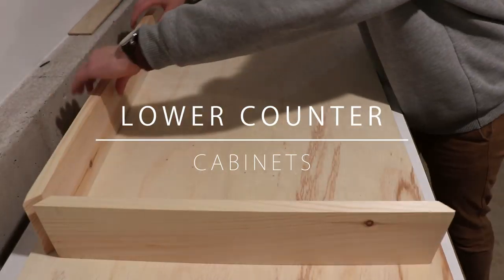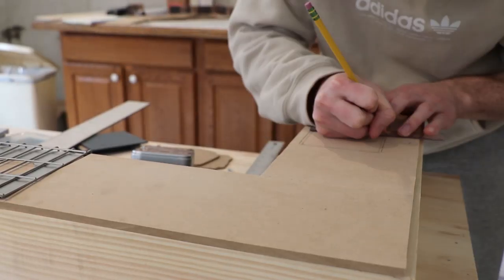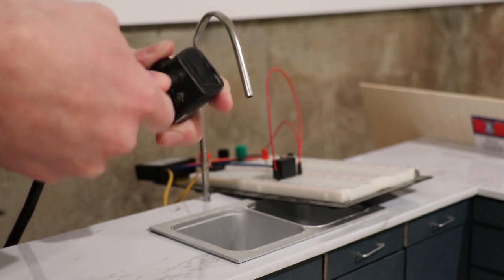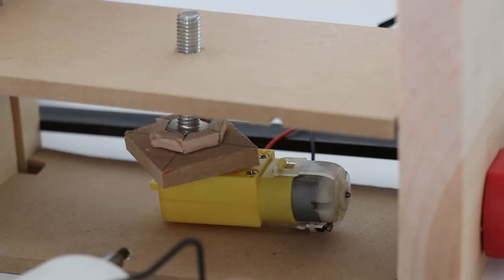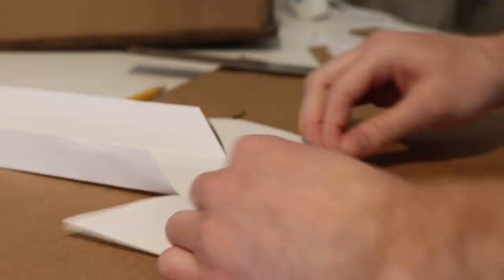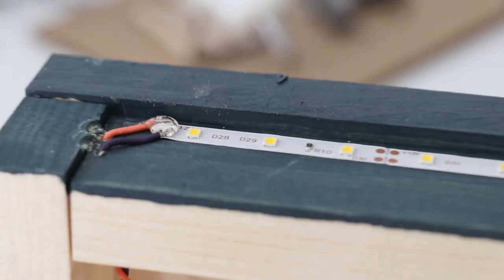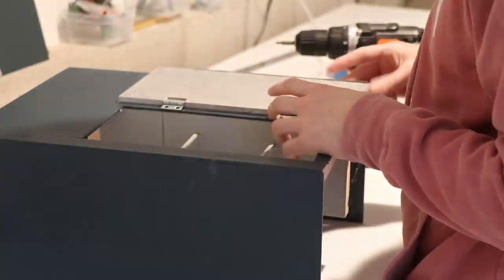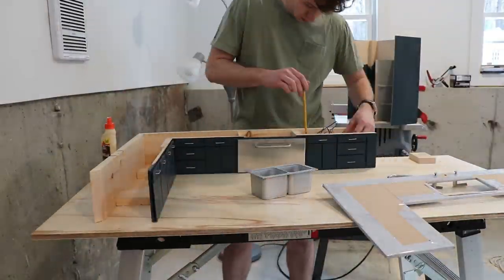Mini Kitchen DIY | FULLY-FUNCTIONING !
Hi guys! Here is a tutorial on how to build a miniature functional kitchen island with a working sink and oven! This is a fun project to try and all the supplies are linked below. Build one of your own and do some mini cooking! ;) Enjoy!
Video Timestamps
Counter-Tops: 00:38
Kitchen Sink: 01:14
Stove Range: 03:12
Overhead Cabinets: 04:55
Refrigerator: 07:00
Kitchen Walls: 08:13
Final Assembly: 08:42
Cooking Test: 09:41
Parts List
Metal Straw (bent) for Sink
Fountain Pump (for sink)
White Granite Counter-Top
Touch Switch
Aluminum Sheets
MDF Board
Electric Lighter
Mini Fans (for hood)
LED Strips
Clear Plastic Sheet
Pots, Pans and Utensils